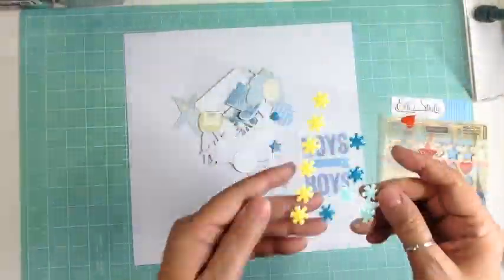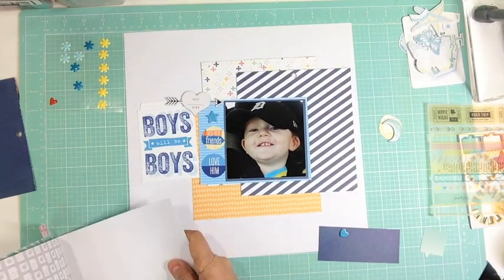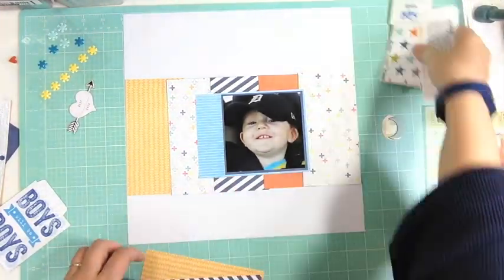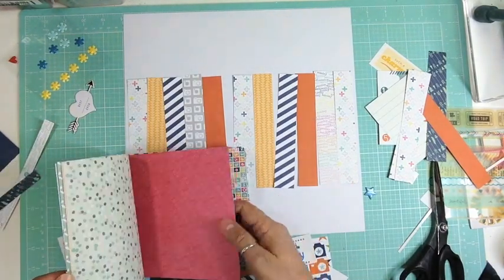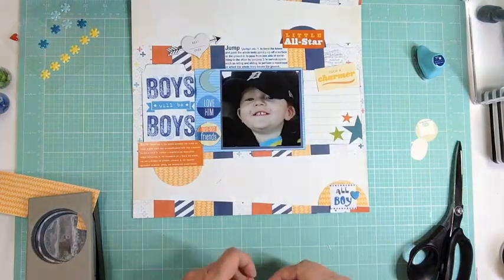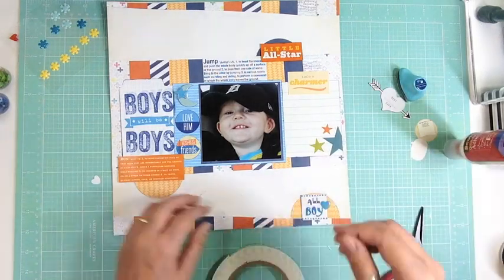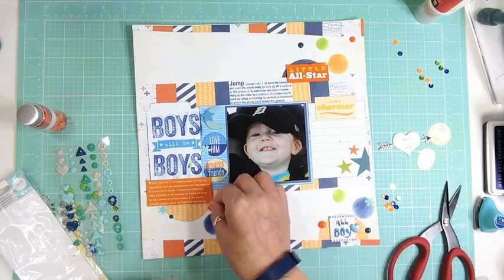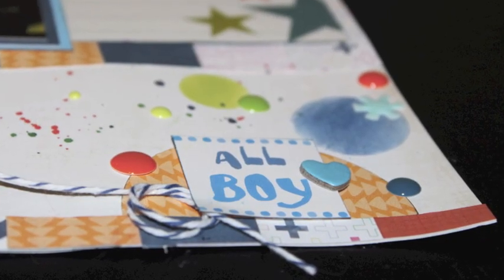Scrapbooking Process 351 : (2014- 193/240)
This layout took 1 h56  mins. I used my stash to complete this Scrapbook Page.